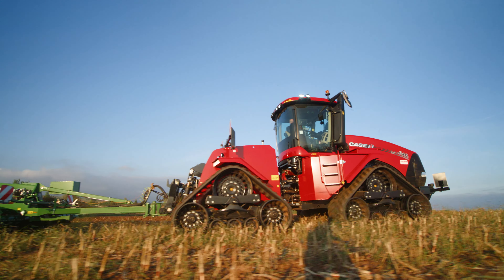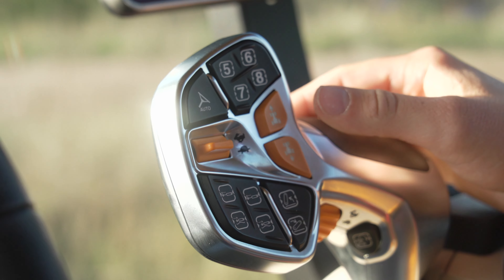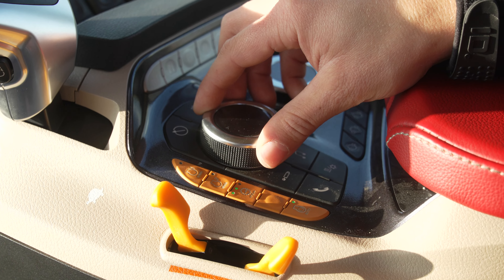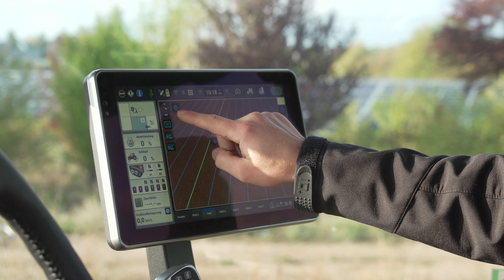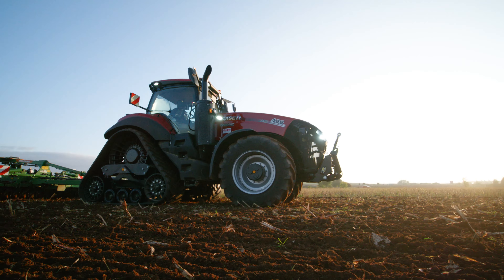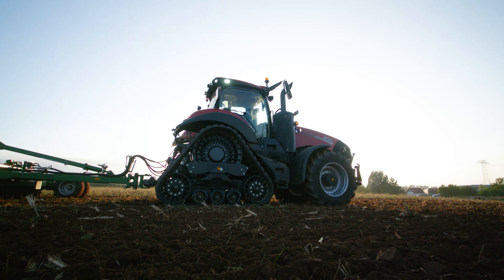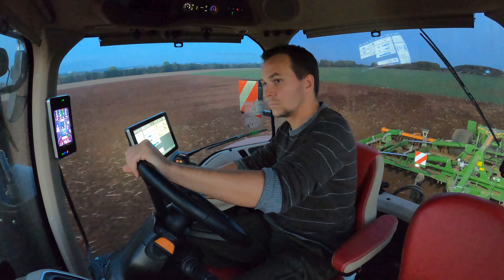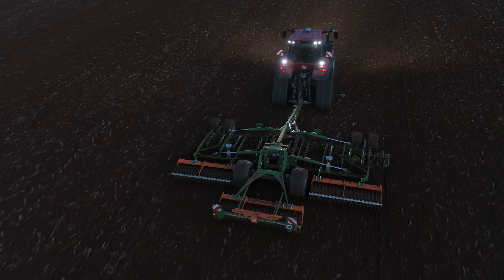Case IH Magnum 400 Rowtrac & Quadtrac CVX Test Drive | Exclusive Preview 4K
In this video, we take a look at the latest large-format tractors by Case IH. A lot has changed on both the Magnum and the Quadtrac, especially in the cab. Both series now have a new operating concept, which the engineers have spent a lot of time tinkering with. This is also the first time we've had the half-track Magnum Rowtrac in front of our cameras. Expect impressive footage and fascinating insights on both the tractors!

Camera, drone: Jörn and Tammo Gläser
Editing and research: Tammo Gläser
Narrator: Tammo Gläser